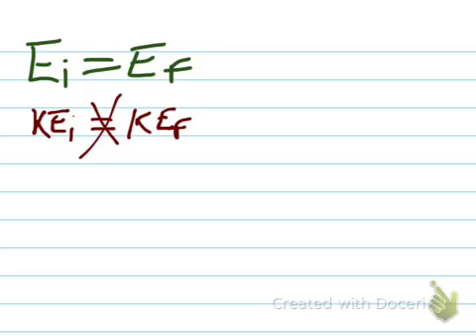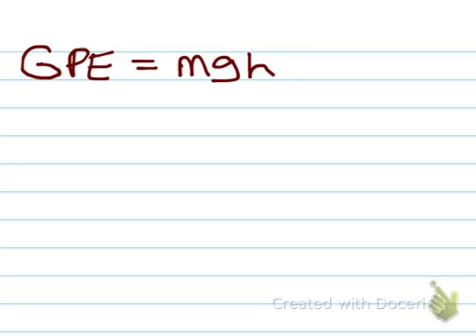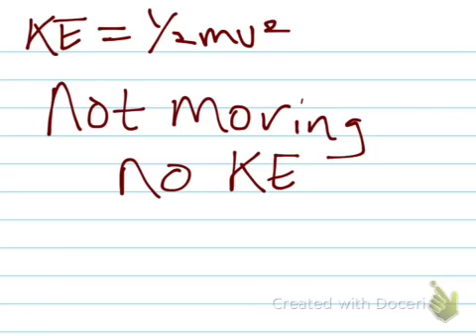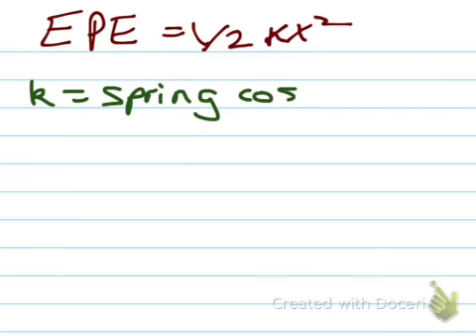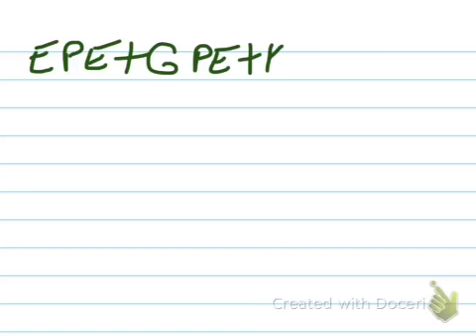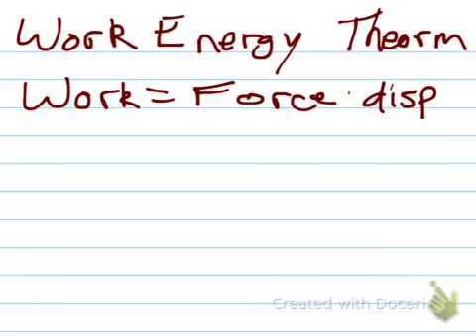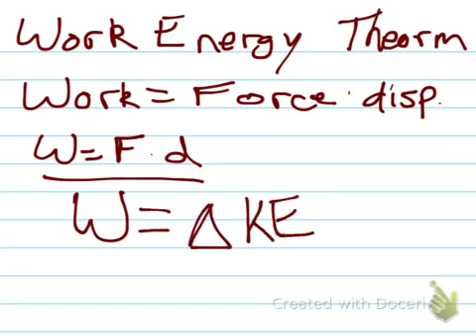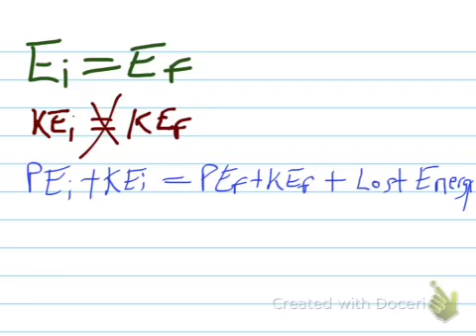Energy Intro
Conservation of Energy, work energy theorem, gravitational potential, elastic potential, kinetic